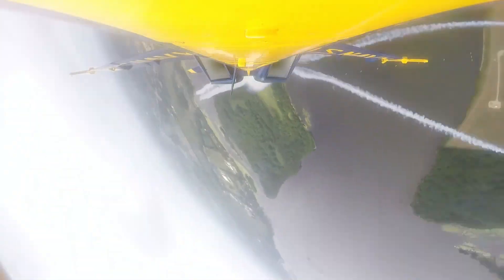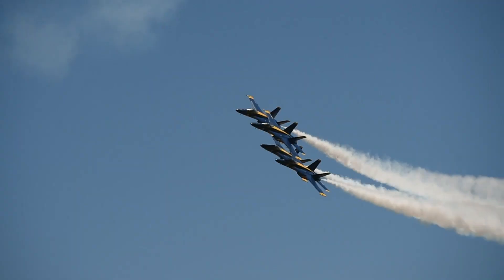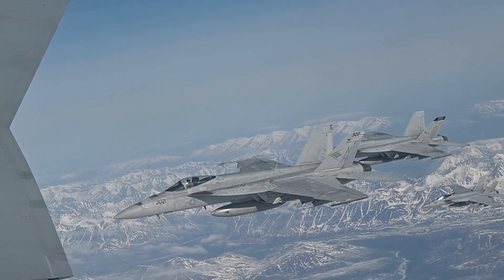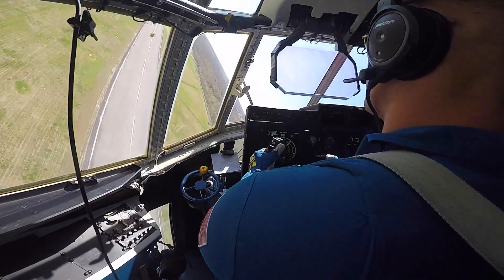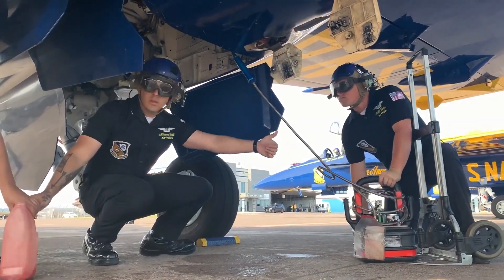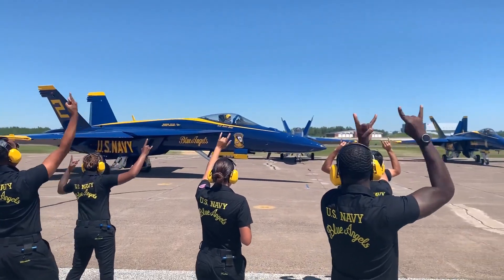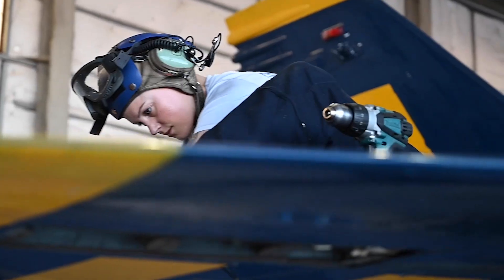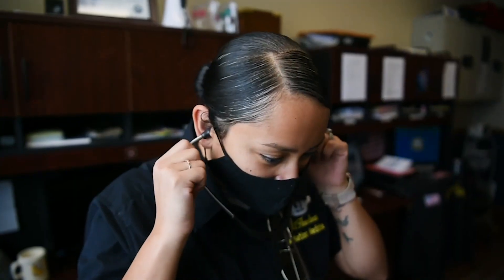2022 Blue Angels Commit Video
2022 Blue Angels Commit Video

PENSACOLA, FL, UNITED STATES
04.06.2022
Video credit- Petty Officer 1st Class Robert Baldock
Navy Flight Demonstration Squadron